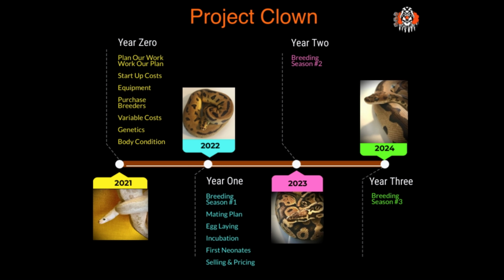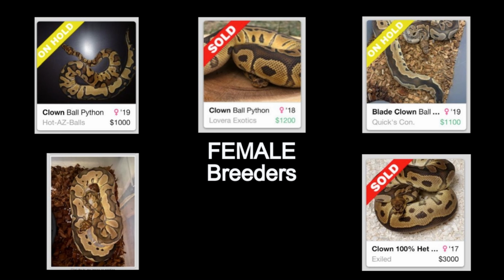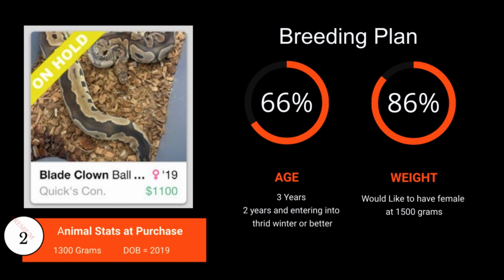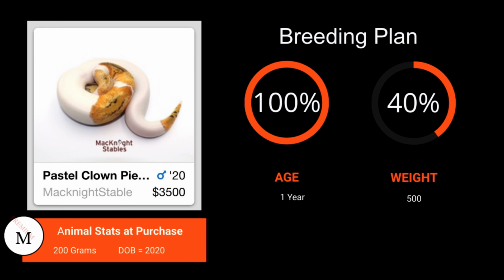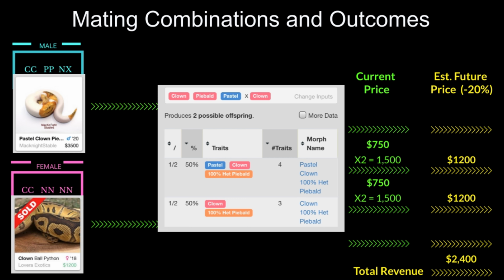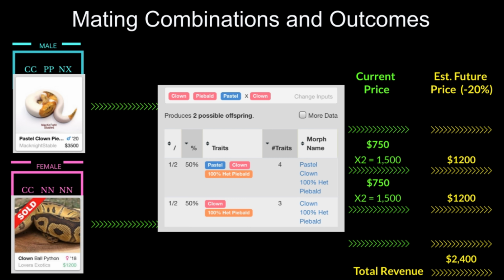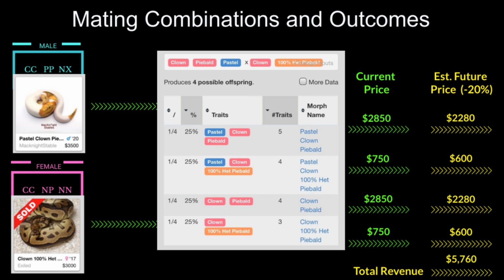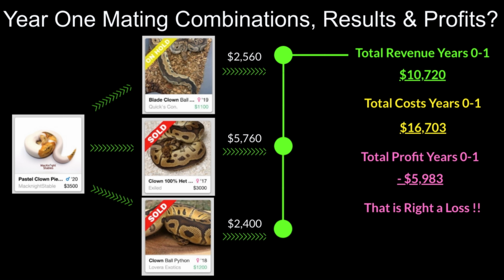The Ultimate Investment Part Four, 90% Returns by Breeding Ball Pythons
The Ultimate Investment Part Four, 90% Returns by Breeding Ball Pythons, is a deep dive into my journey of organizing and starting a breeding project.  We will focus on the financial end of the project as we discuss all that is required in raising,  breeding and selling ball pythons.  Come along for the ride as we work with these amazing animals and explore the investment side of ball pythons.

Part Four - Year One Breeding Season, Pairing Breeders, Estimating Genetic outcomes and Profits

Heating Thermostat

Heavy Duty Surge Protector

AMIR Indoor Outdoor Thermometer

Digital Scale

Salt Life Sunglasses

Equipment used in creating this video:

ESDDI LED Camera Video Light

Metal Phone Tripod Mount